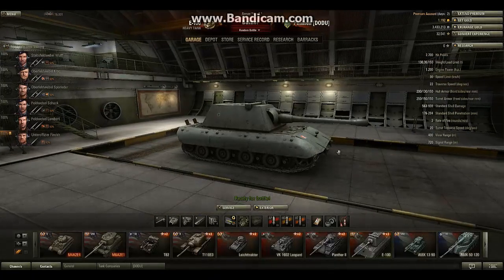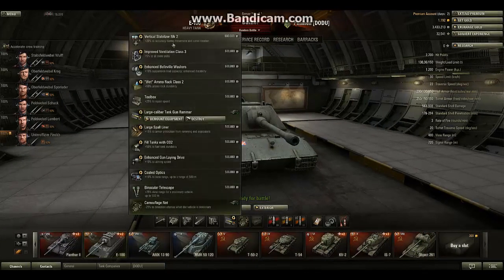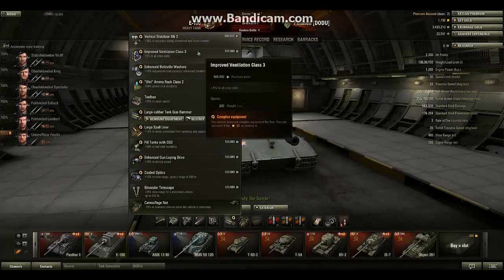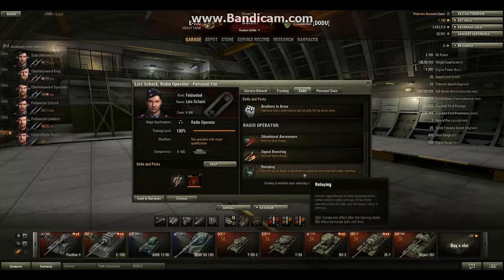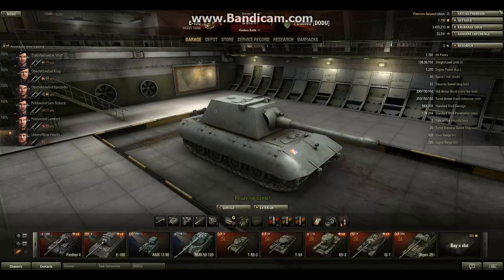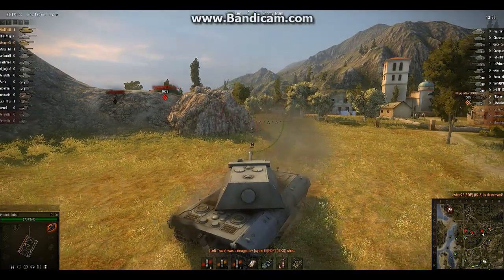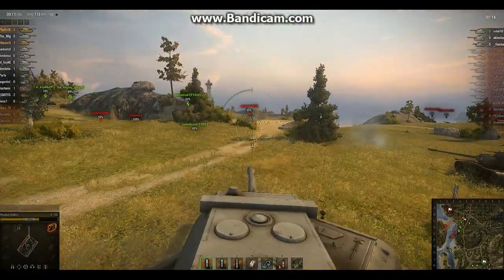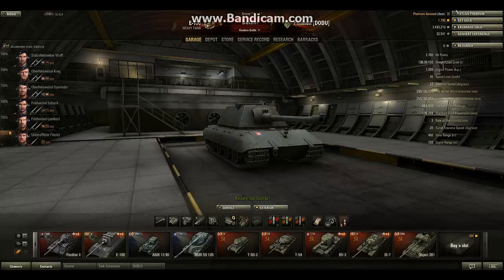WoT: E-100 review, gameplay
So I did the E-100 review again, now that I have more battles in it. Actually this is one of my  favourite tanks. This tank is not that bad as people say as long you know how to drive it.

3 big thing to know: - Hide your big weakspot     - Slope your tank    - Get to cover for                    arty.